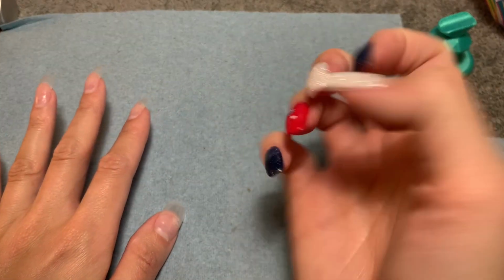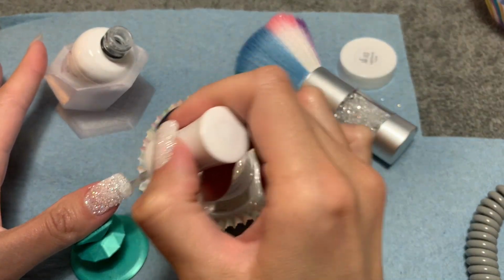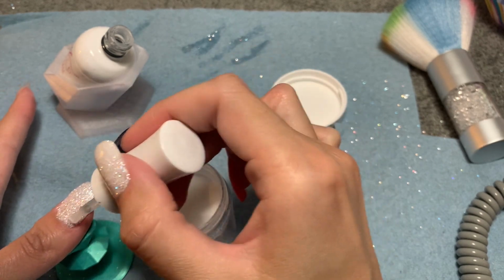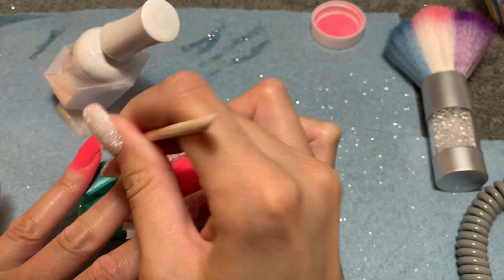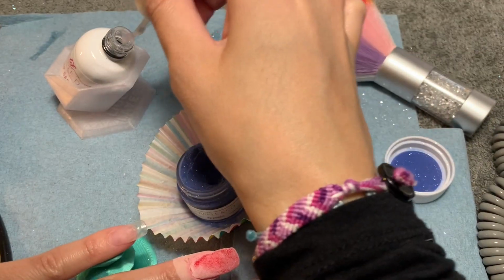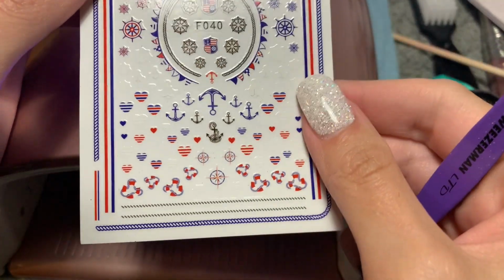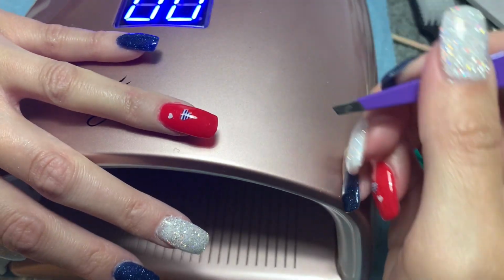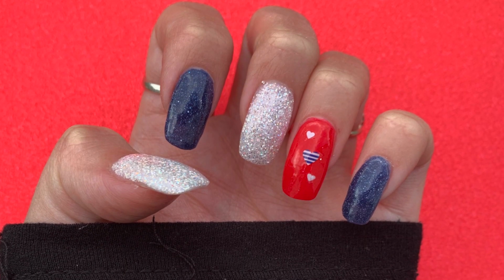4th of July nails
Here is my take on 4th of July nails featuring the June Subscription Bag from Sparkle & Co.

The clear dip powder over my tips is from Skyline Soapworks which is a shop on etsy.

I am using Triple D base and activator.

The Gel base coat and top coat is from LA Nail Addict.

The wine is from splash wines.